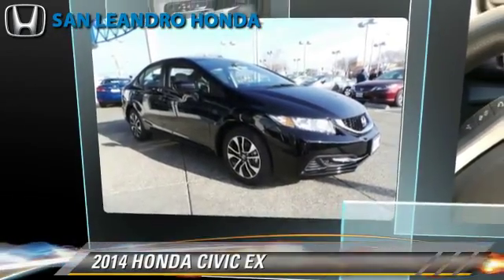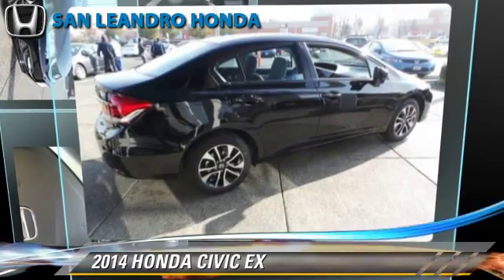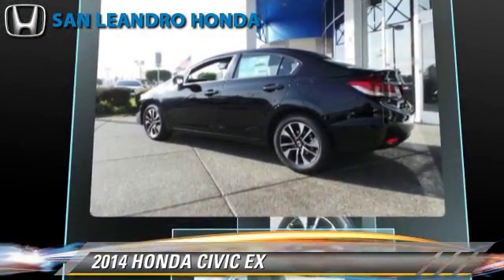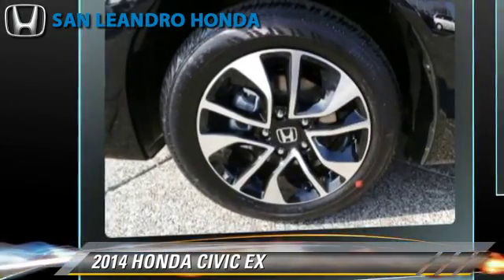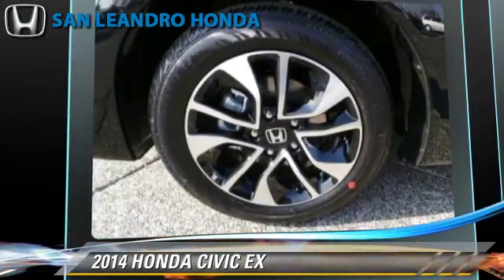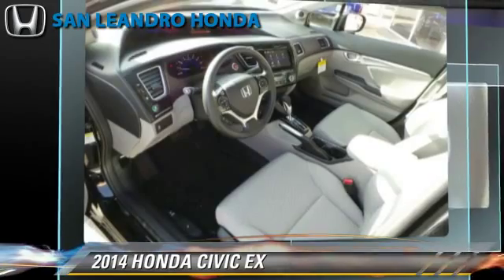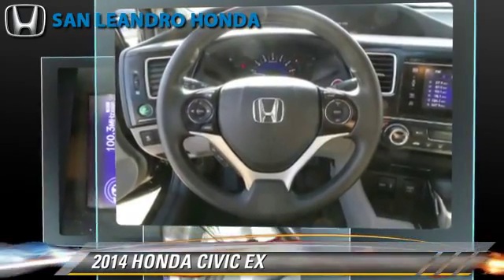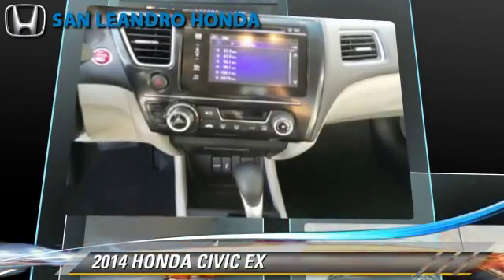Local Used Honda Cars for in Hayward and Union City Ca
[DFIN:3:2875399:I:3027:52256082:ca20f5dd59d5141039fda8a4fc7a21b4]